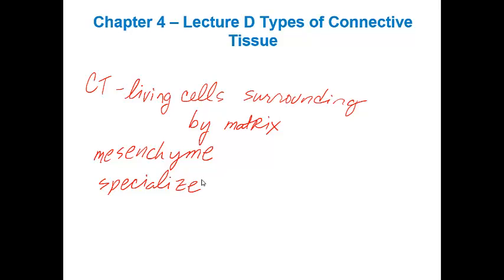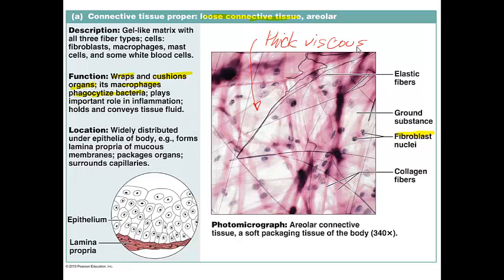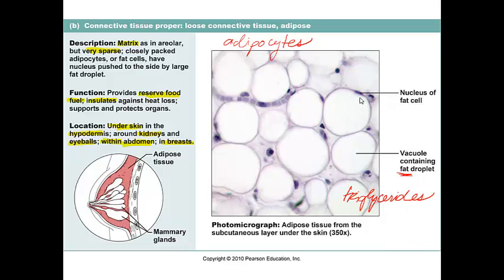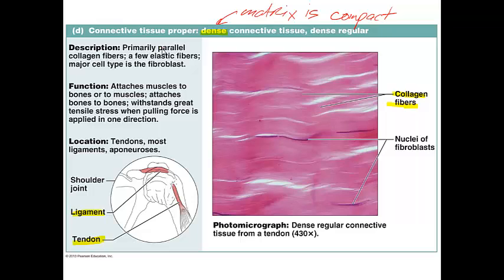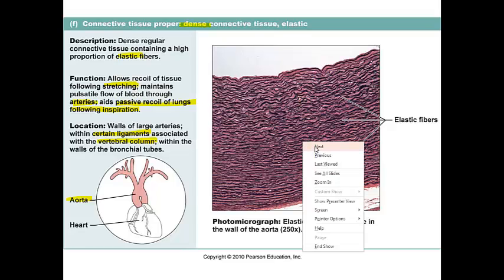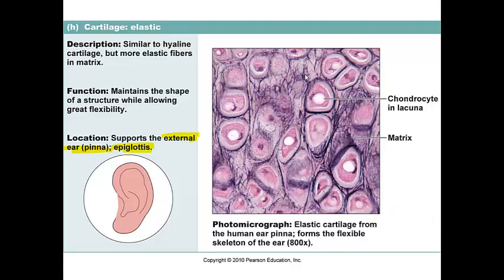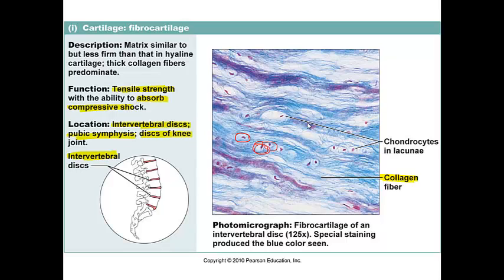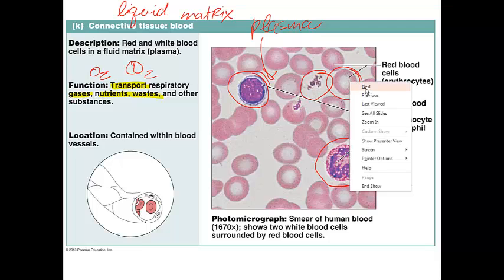Chapter 4 Lecture D Types of Connective Tissue